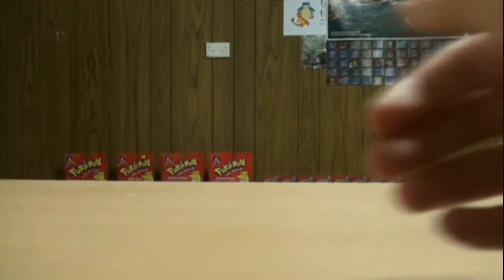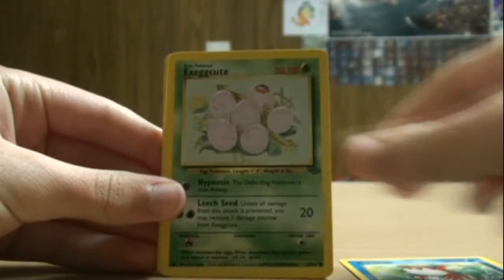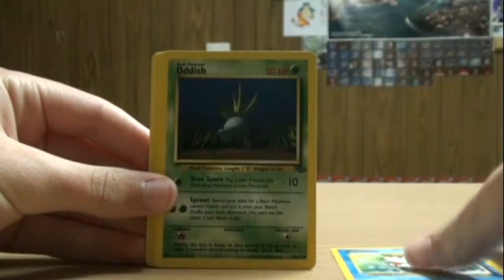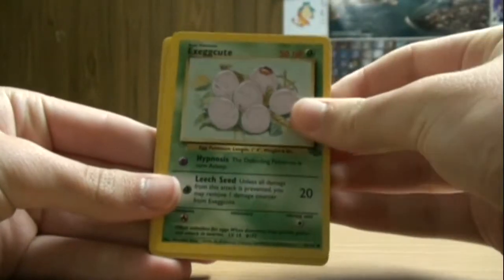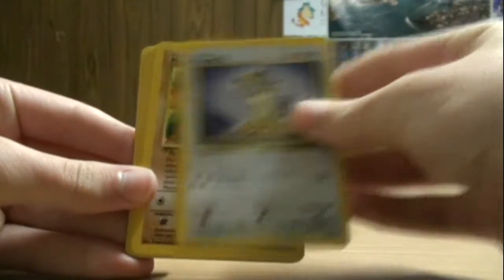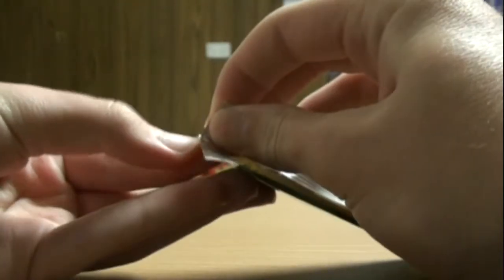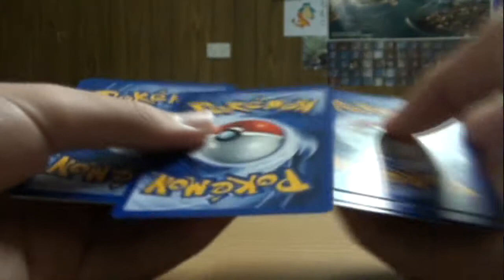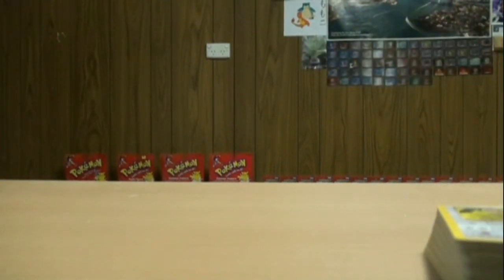Opening 6 Pokémon Jungle Booster Packs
This is a video of me opening 6 out of print Pokémon Jungle booster packs I bought on ebay for 6.45 a piece.

I got pretty decent pulls considering they came off ebay (in which case they were probably weighed).